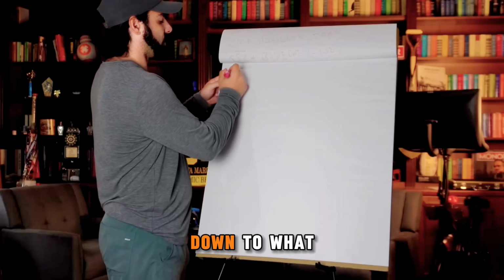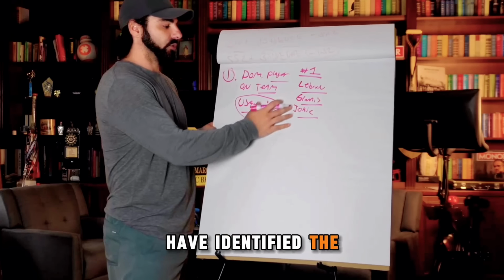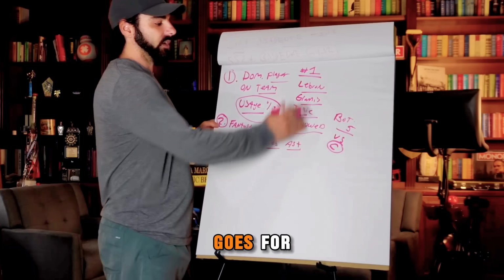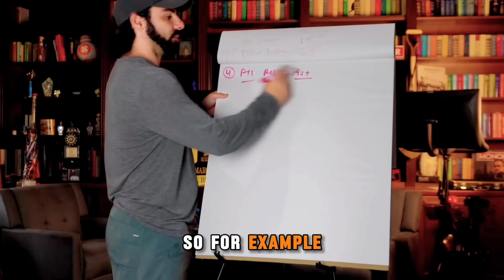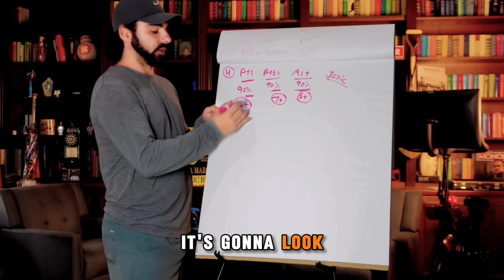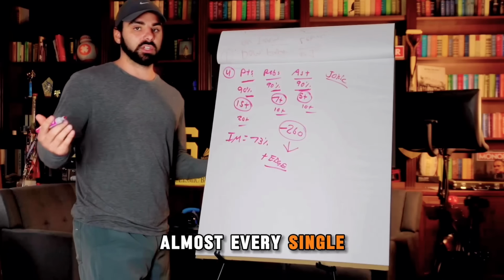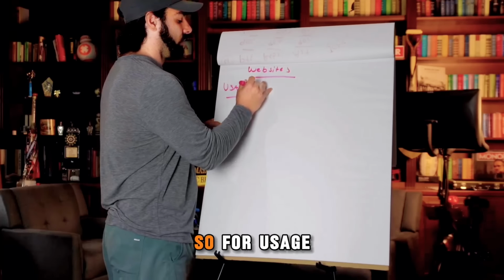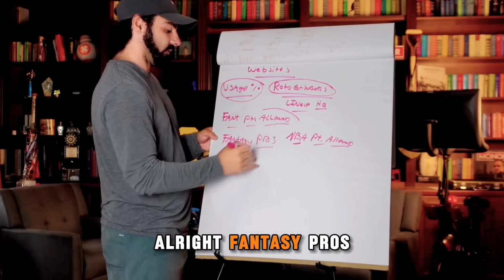The NBA Parlay That Wins 80% of the Time